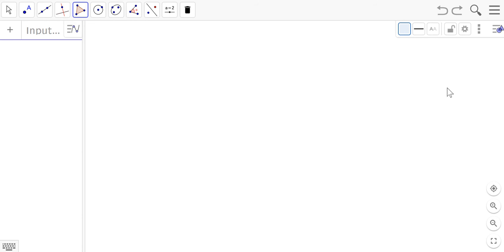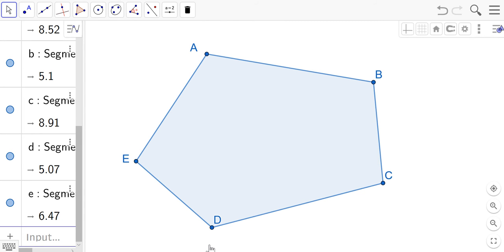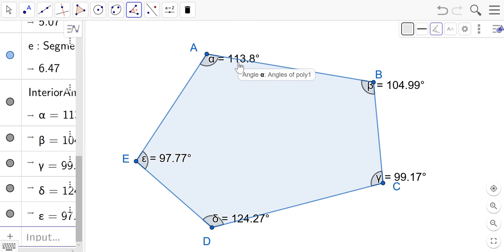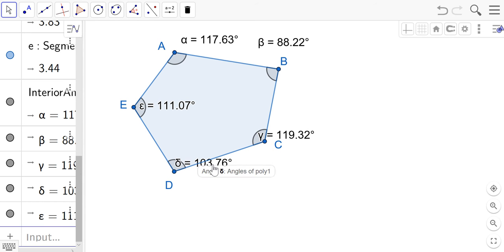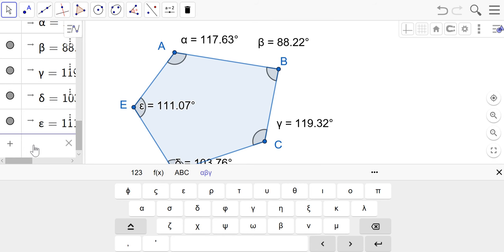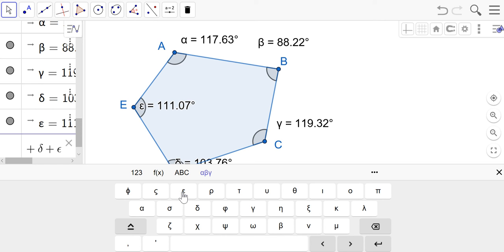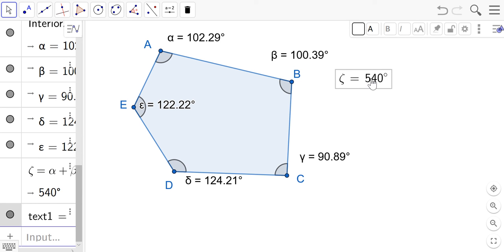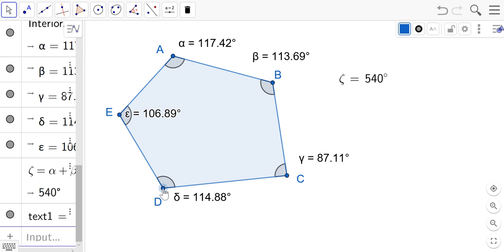Interior Angle Sum